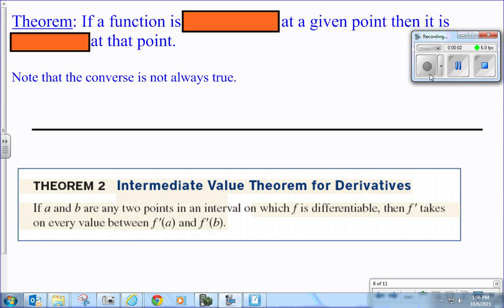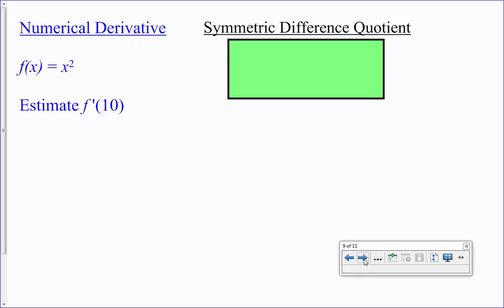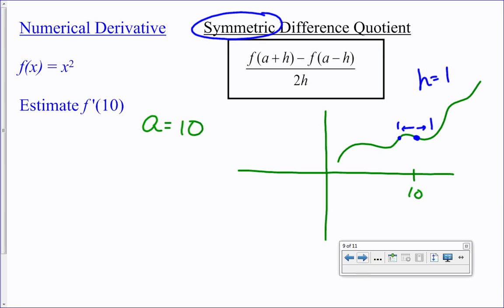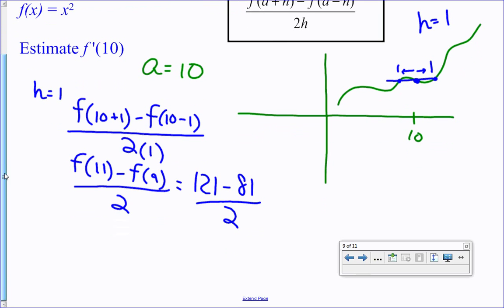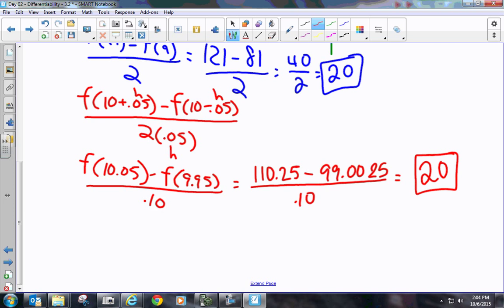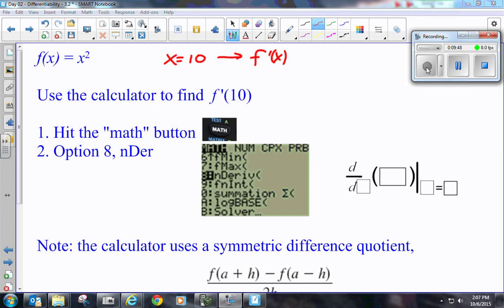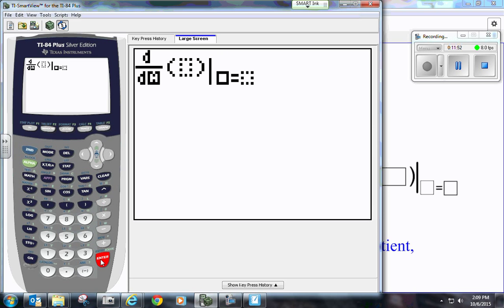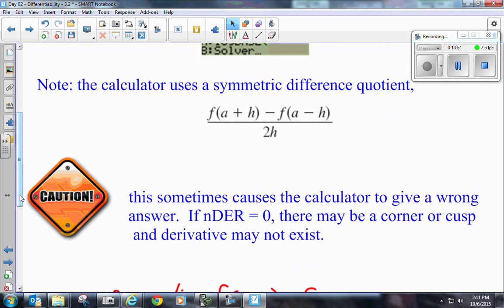Visca AP Calculus AB Unit 3 Day 2 - part 2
Here is the second part of lesson that accompanies the notes for Unit 3 Day 2 (remember, we started with this video, so there is NO part 1 video for this lesson)